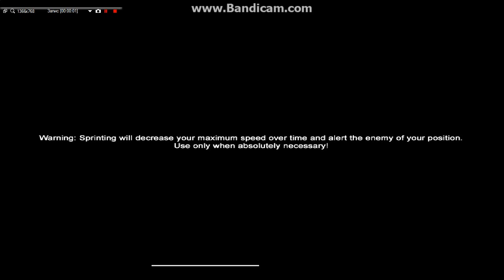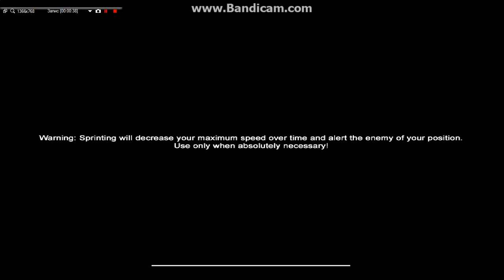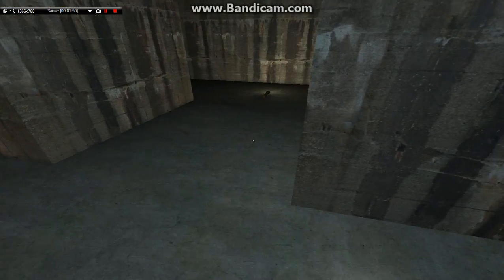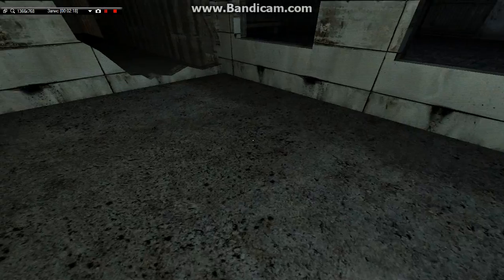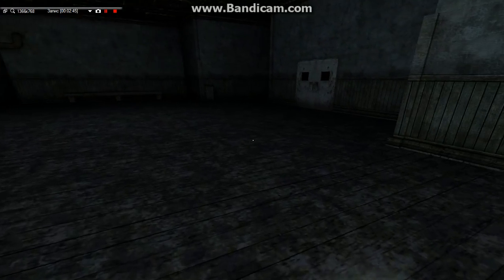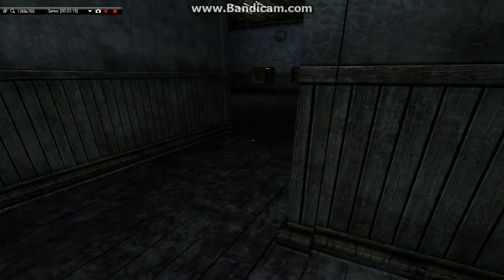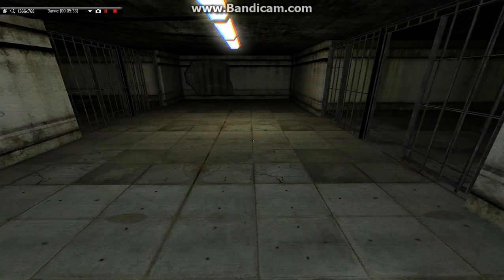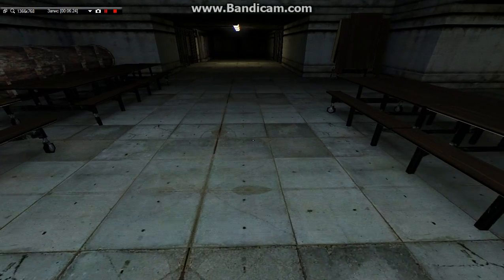Slender Prison..Slender busted me XD